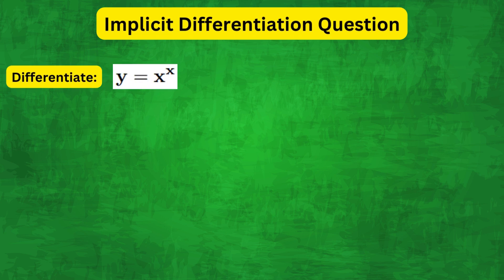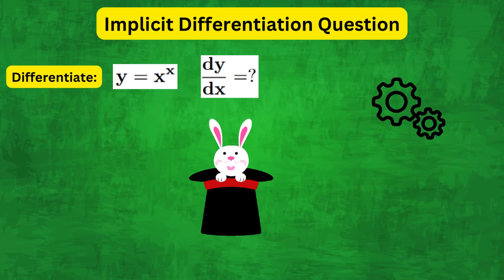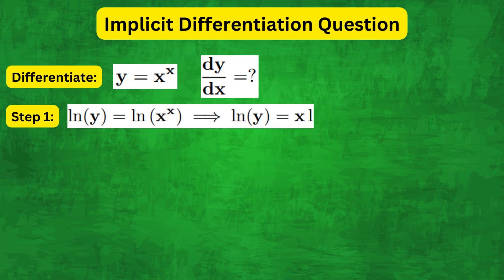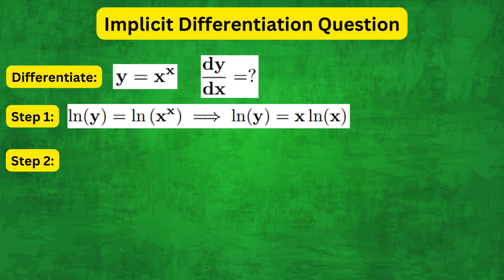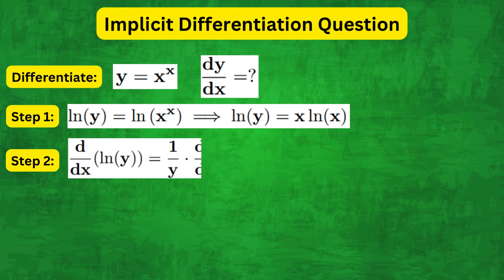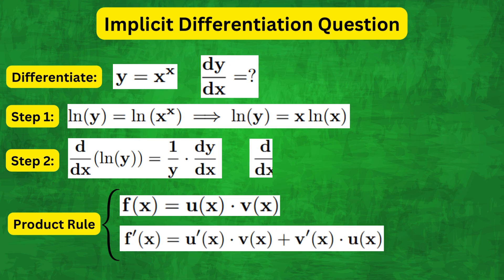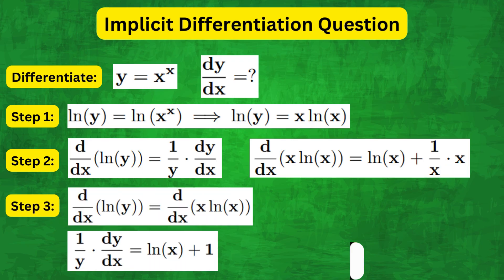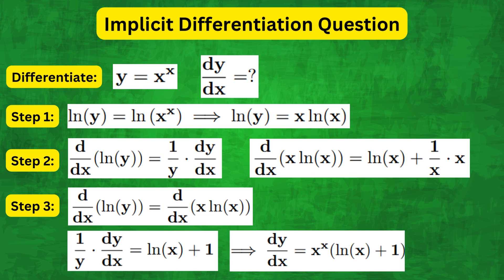Can You Crack This Tricky Implicit Differentiation Problem?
Unlock the secrets of implicit differentiation with this quick and engaging math tutorial! In this video, we tackle a challenging implicit differentiation problem step-by-step, perfect for A-level students and math enthusiasts looking to sharpen their calculus skills. Learn the tricks to differentiate equations where x and y are intertwined, and boost your confidence in solving these tricky math problems. Whether you're studying for exams or just love a good calculus challenge, this video is for you.

(This video is about: implicit differentiation,implicit differentiation explained,calculus,implicit differentiation examples,implicit differentiation calculus,implicit differentiation calculus 2,differentiation,implicit functions differentiation,product rule,chain rule,a level maths)